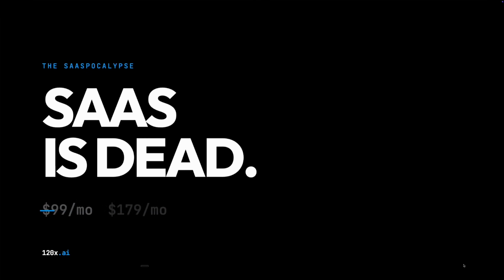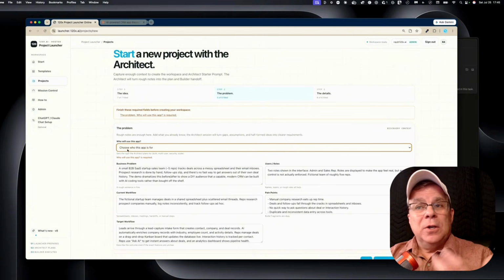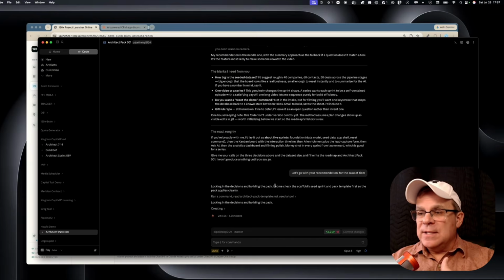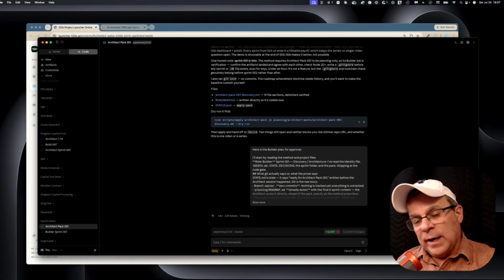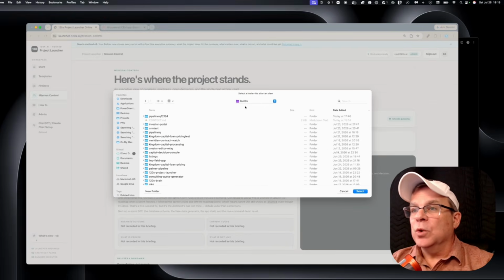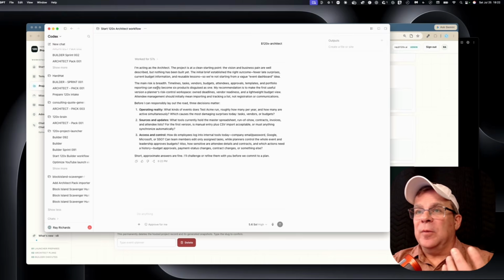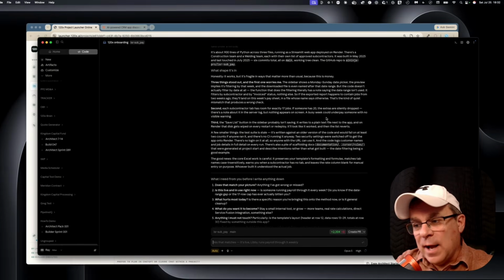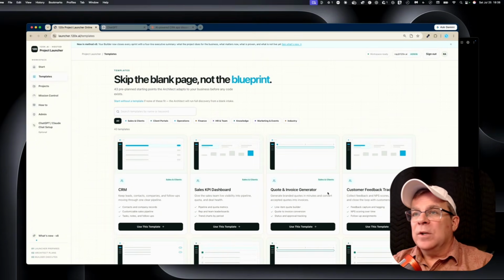SaaS Killer: How to Build Exactly What You Need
SaaS is dead. The era of paying $99 or $179 a month, forever, for software that almost fits your business is over. For the first time you can build exactly what you need, and you do not have to be a developer to do it.

In this full walkthrough I show you the 120x Project Launcher: the tool that gets your AI coding agent disciplined BEFORE it writes a single line of code. The coding tools (Claude Code, Codex, Cursor) are not the secret. What you hand them first is. The Launcher builds a structured project folder, the Architect plans it, the Builder executes it with your approval, and the handoff between them is a folder, not a conversation. That is what prevents vibe coding, drift, hallucination, and the 80% mess.

I walk through all four paths on real projects, start to finish: a brand-new project, a template, rescuing an existing messy build, and a website.

Why the launcher makes your AI agent disciplined instead of guessing
How to turn a voice brainstorm into a build-ready project folder
Running the Architect: discovery, decisions on the record, the Architect Pack
Running the Builder: the plan, the approval gate, then code
The second-set-of-eyes move: sending the Builder's plan back to the Architect
Rescuing a messy Replit/Lovable/Antigravity project without touching your source
Mission Control: always know where a project stands and what to run next
Why the method is tool agnostic: switch Claude Code, Codex, Cursor mid-project

Chapters

0:00 SaaS is dead (and why you can build your own now)
0:20 Who I am and what the Launcher actually is
1:00 What it prevents: vibe coding, drift, hallucination, errors
1:20 The four doors: one method, one folder schema
1:40 Start a new project: the intake form
2:40 The best way to fill it: brainstorm in ChatGPT or Claude first
5:00 Generate the project and place the folder on your drive
6:40 Attach the folder to your coding tool and run /architect
8:00 The Architect's honest read and recommendations
9:20 Organizing your sessions (a technique)
11:00 Reading Architect Pack 001: the blueprint
13:40 Why the handoff is a folder, not a conversation
13:50 Running /build: the Builder takes over
15:40 The approval gate and the second-set-of-eyes move
19:00 Closing the sprint and repeating the loop
20:20 Mission Control: where your project stands
23:40 Start from a template (43 built in)
27:40 Bring an existing messy project onto the method (/onboard)
34:40 Build a website
36:00 The how-to recap and getting started

I'm Ray. 35 years flying jets (Marine Corps, then the airlines) and a CS degree taught me real systems don't start with guessing: checklists, architecture, and a clean handoff. New build videos weekly.